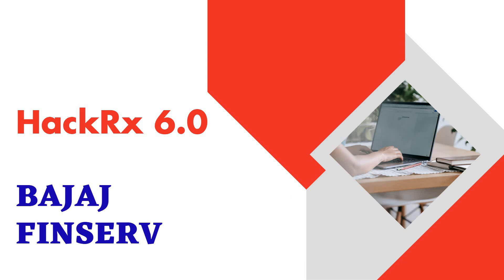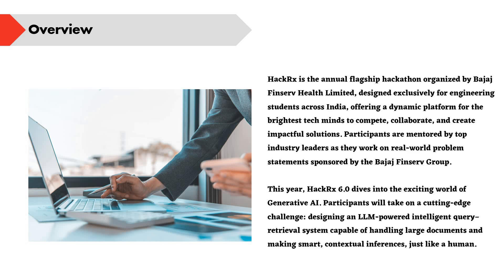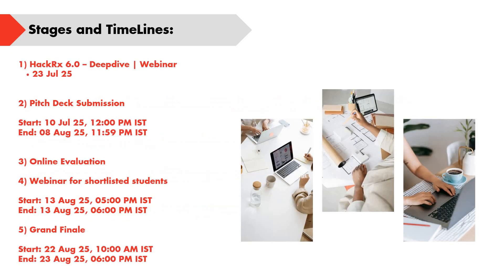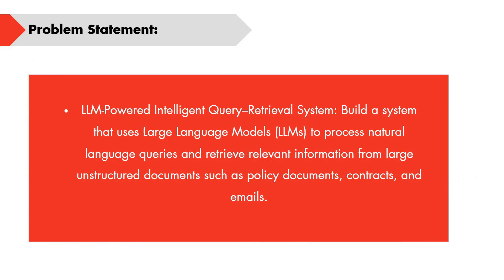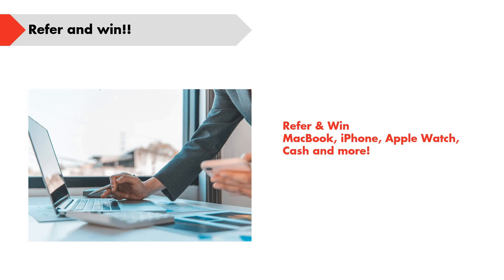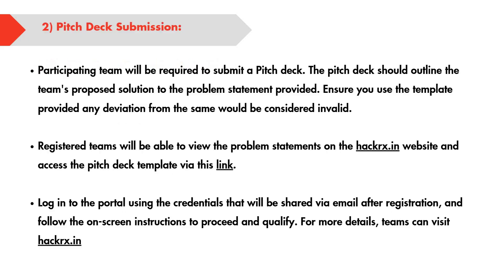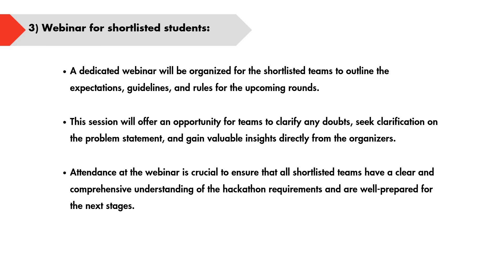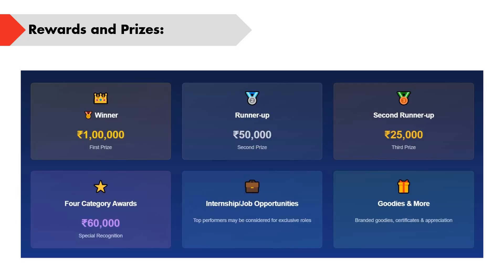HackRx 6.0 by BAJAJ FINSERV Health Limited Providing Internship/Job Opportunities | Exciting Prizes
Welcome to Insight Learners!!
Today's Job Updates!
HackRx 6.0
BAJAJ FINSERV Health Limited Conducting Hackathon for Engineering Students!!

REGISTRATIONS ARE LIVE!!

Dates and Deadlines:
Registration Deadline: 08 Aug 25, 11:59 PM IST
Team Size: 2 - 5 Members
Registration Deadline: 20 days left

Stages and Deadlines:
1) HackRx 6.0 – Deepdive | Webinar
23 Jul 25

2) Pitch Deck Submission
Start: 10 Jul 25, 12:00 PM IST
End: 08 Aug 25, 11:59 PM IST

3) Online Evaluation

4) Webinar for shortlisted students
Start: 13 Aug 25, 05:00 PM IST
End: 13 Aug 25, 06:00 PM IST

5) Grand Finale
Start: 22 Aug 25, 10:00 AM IST
End: 23 Aug 25, 06:00 PM IST